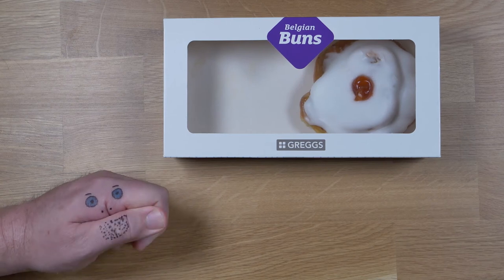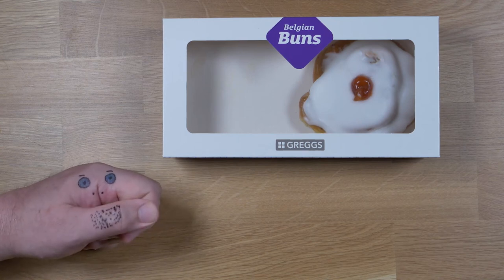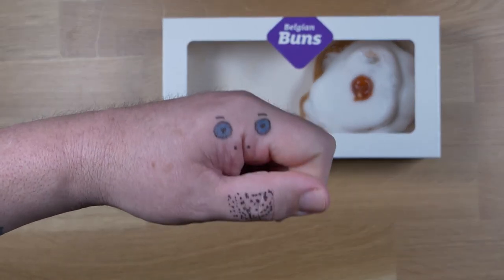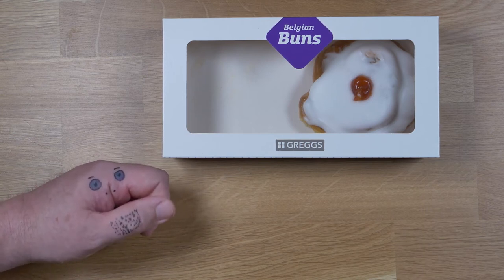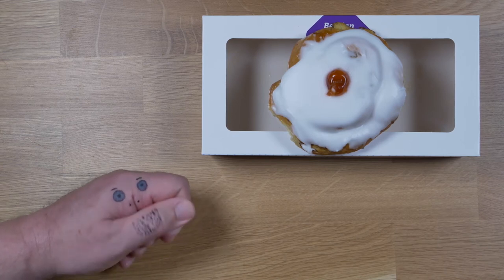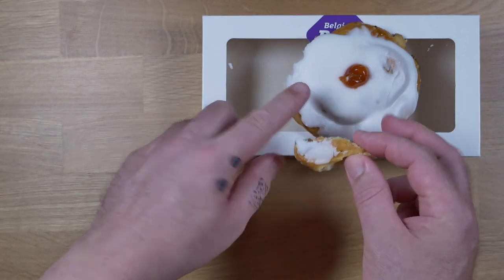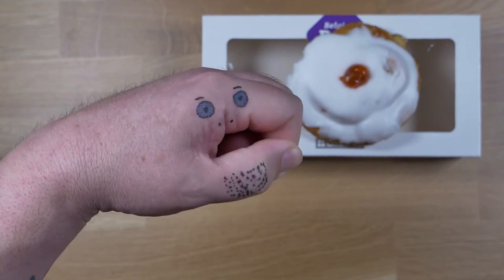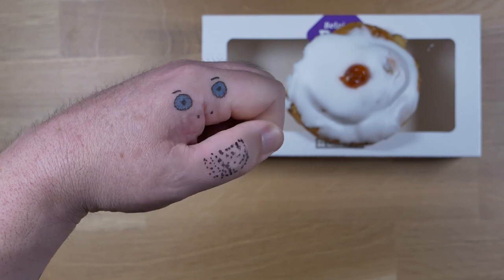Greggs VEGAN Belgian Bun [VEGAN REVIEW]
In this episode, Andy takes a look at a household favourite from Greggs, the 100% VEGAN Belgian Bun.